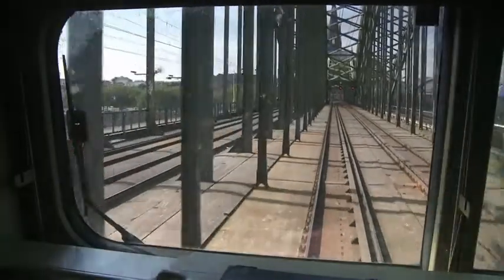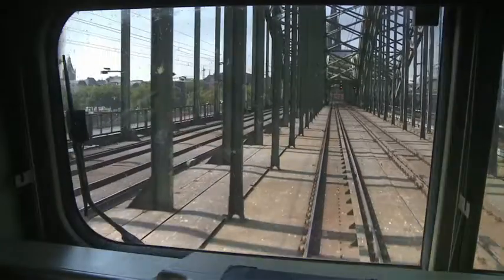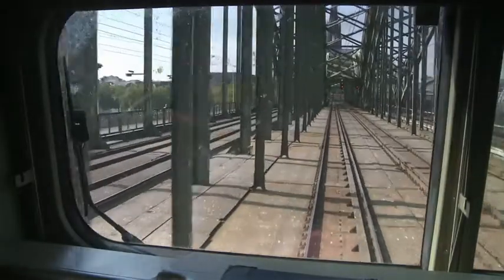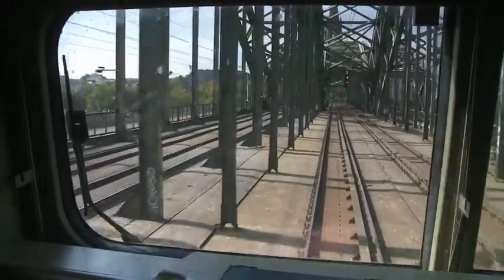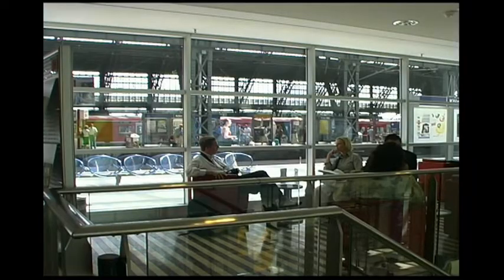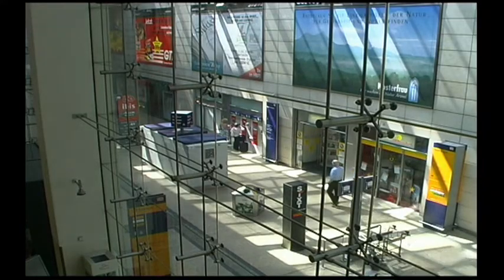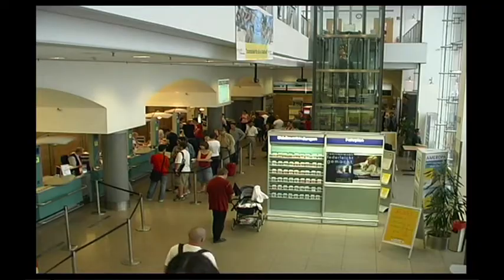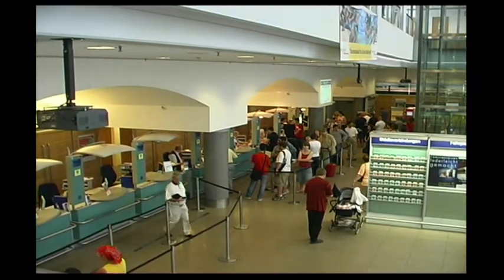TTR122 DB RE Cabride+ Rhine right bank Koblenz to Cologne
The Right bank of the Cabride The Rhine